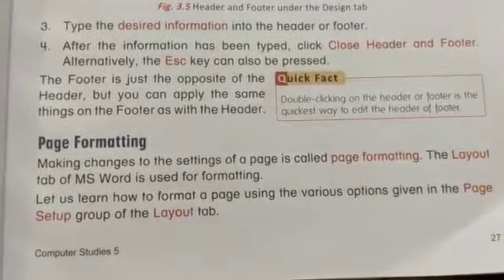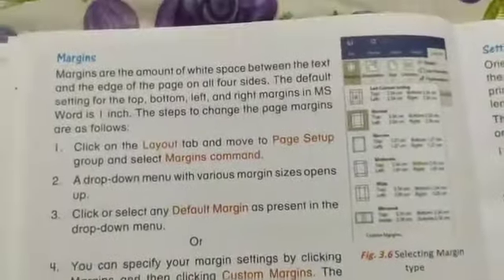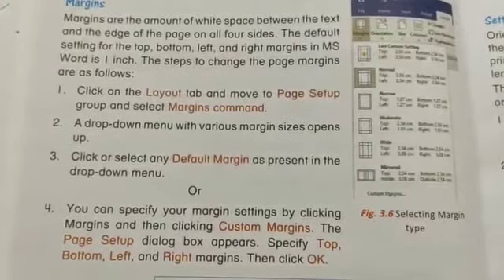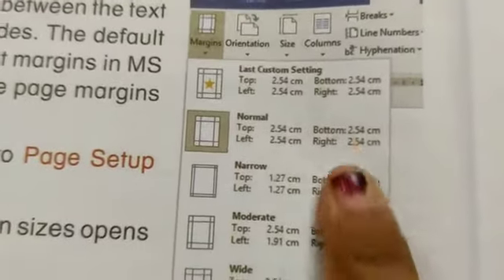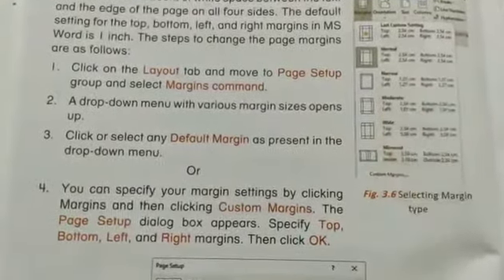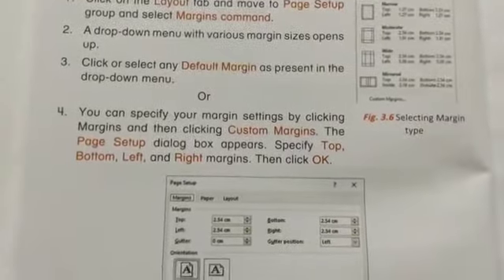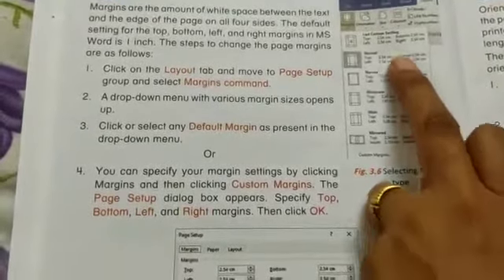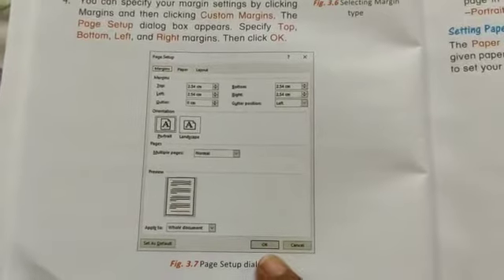STD V, COMPUTER, CH 3, (PART 6)